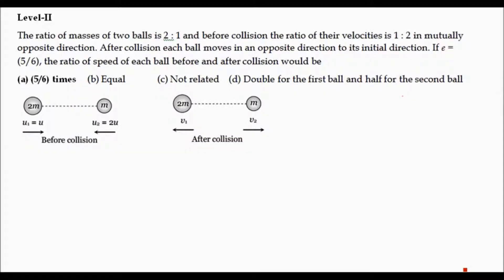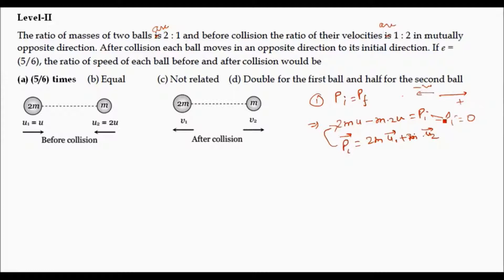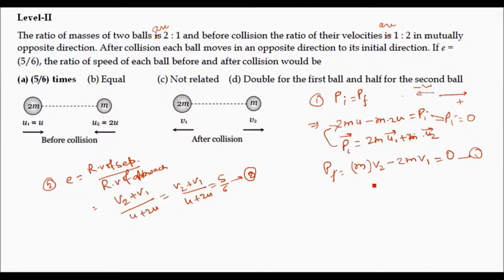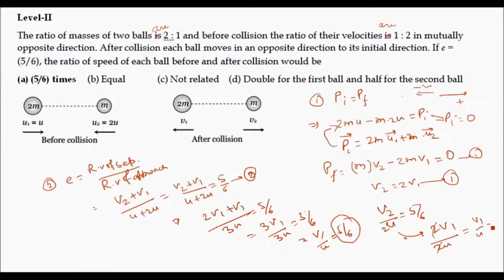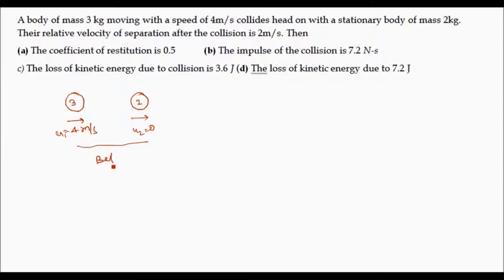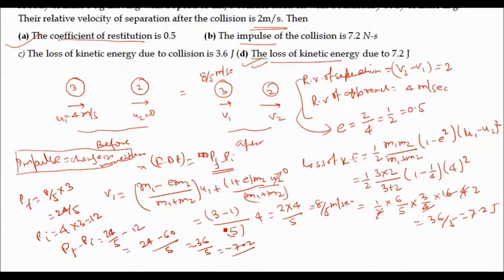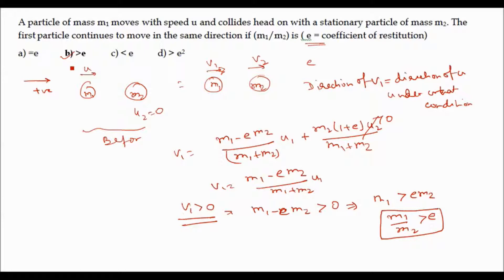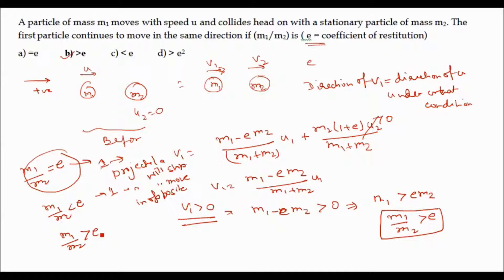Inelastic Collision 4 Level II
These are level-II problems on inelastic collision. These are good and tricky problems to understand the concepts of inelastic collision